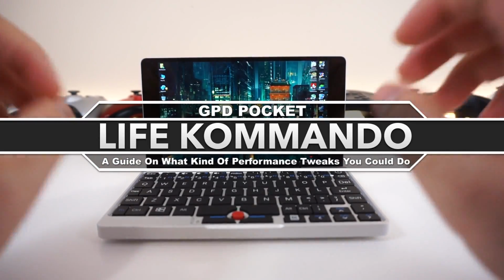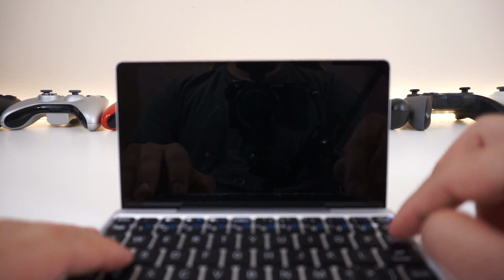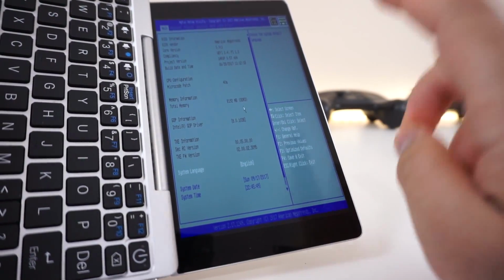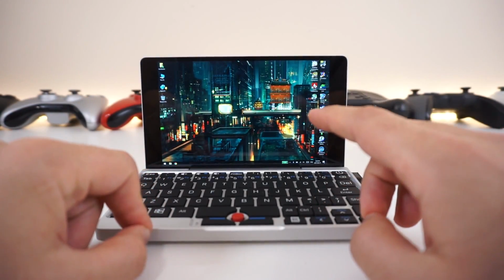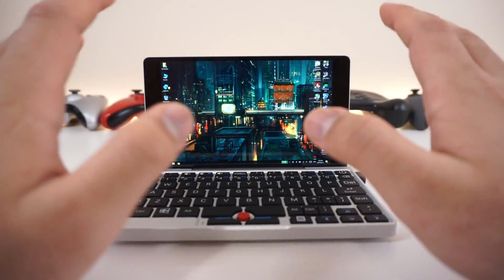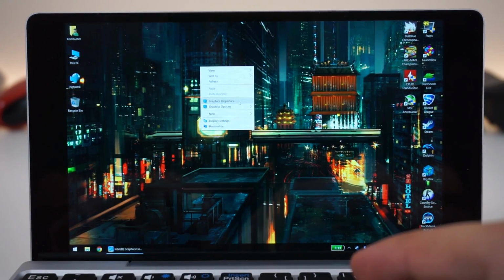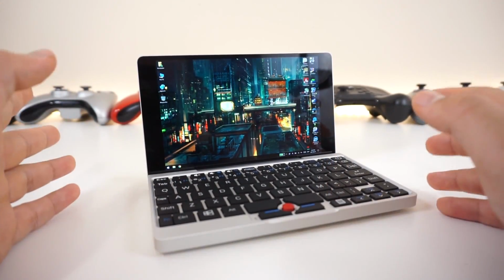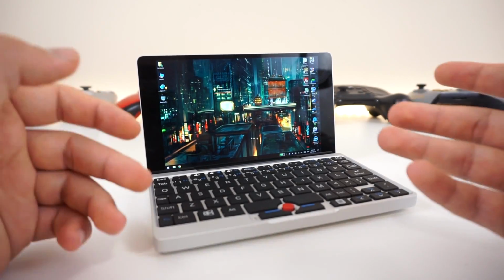GPD Pocket | Performance Tweaks | Software Edition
A quick video talking about what kind of tweaks you could do to your GPD Pocket

GPD Pocket Sold Out

The Biggest 2017 Sale On Now!

Run RegEdit
Goto KEY_LOCAL_MACHINE\SYSTEM\CurrentControlSet\Control\Power
Set CsEnabled value to 0

Restart. Open Power Options in Control Panel
You can now set your power plan to High performance